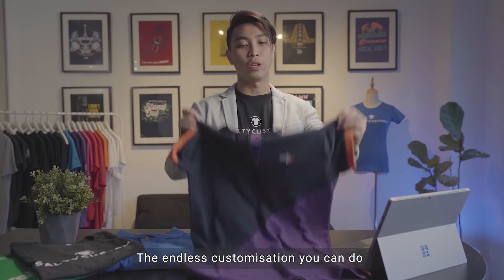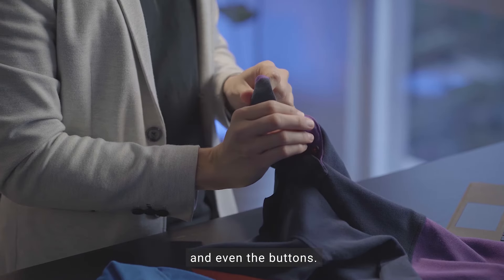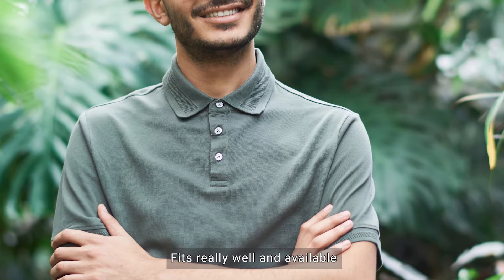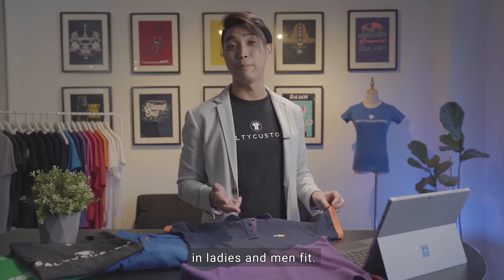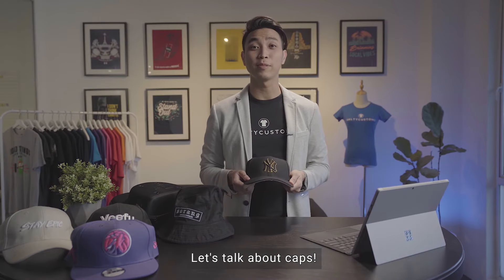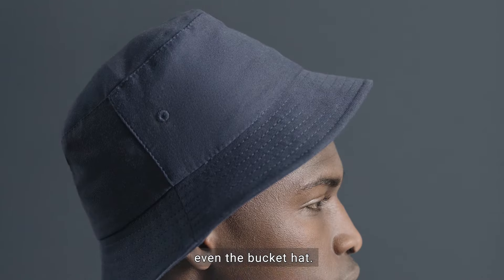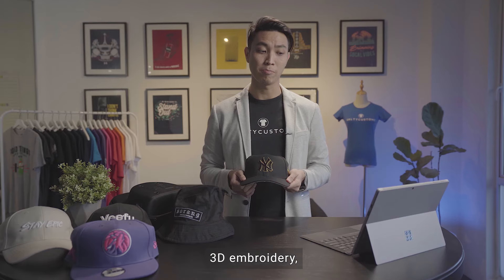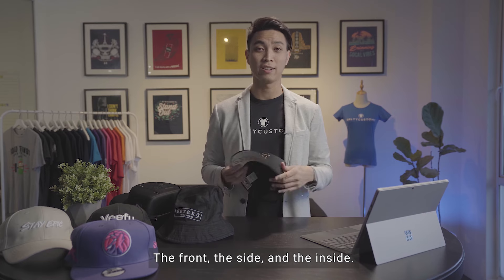POLO TSHIRT & CAPS by SALTYCUSTOMS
The Ultimate POLO Tshirt with the ability to customise it to fit your every need. High quality, pique knit, soft cotton and just the most comfortable fit. This is the one shirt to rule them all.

Stylish caps with high quality 3D and/or 2D embroidery to compliment any look you wish to pull off.